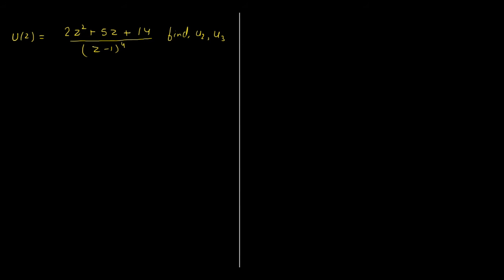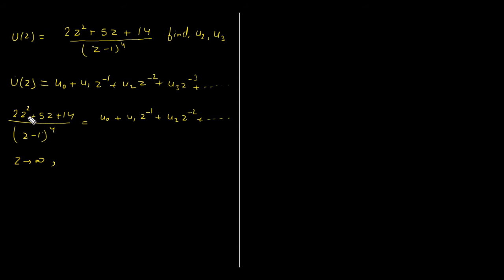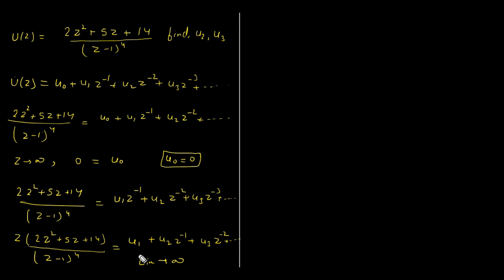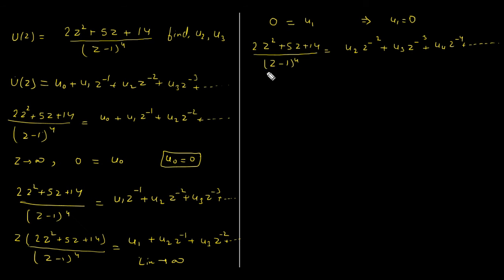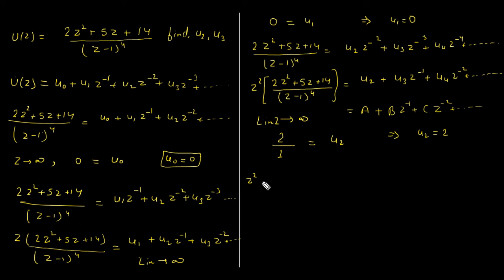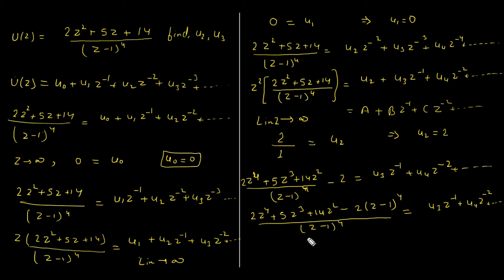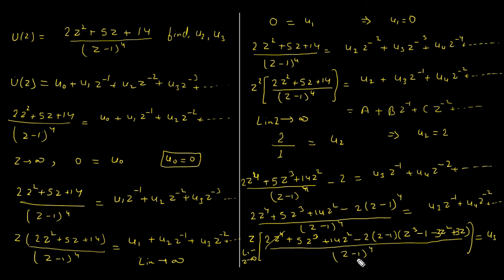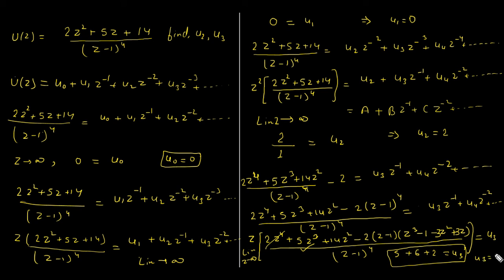ENGINEERING MATHEMATICS II Z-TRANSFORM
FREE VIDEO SOLUTION II GATE SYLLABUS